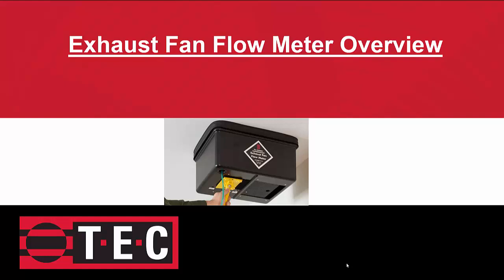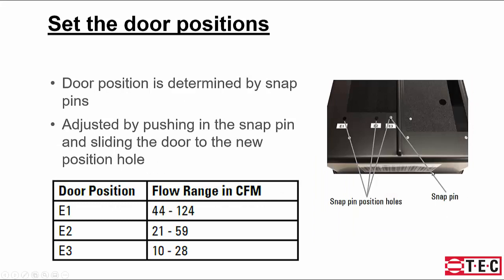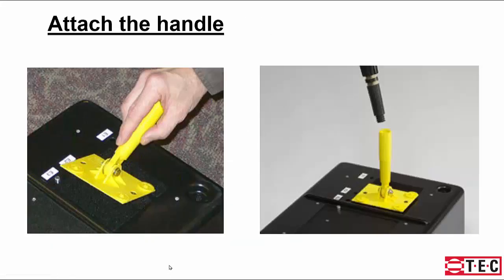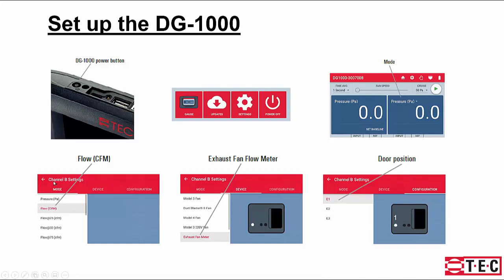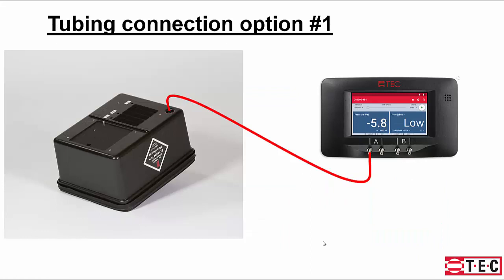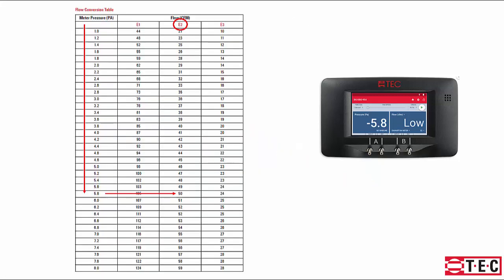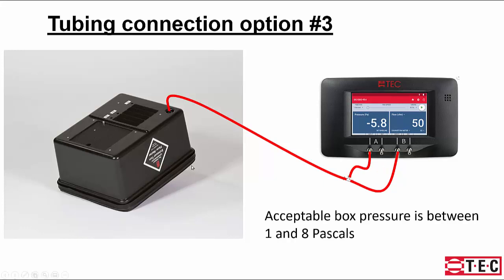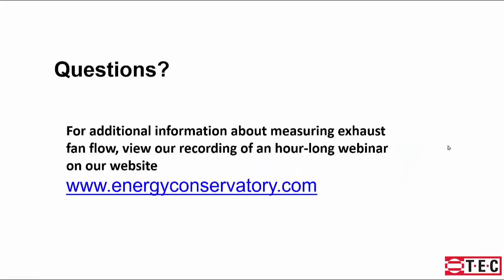TEC Exhaust Fan Flowmeter Overview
This is a short overview of the TEC Exhaust Fan Flowmeter